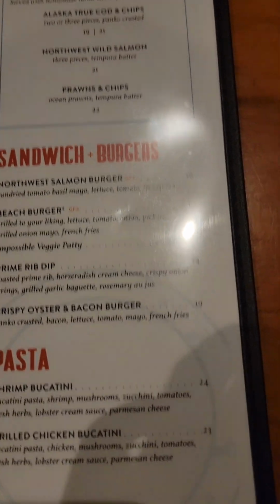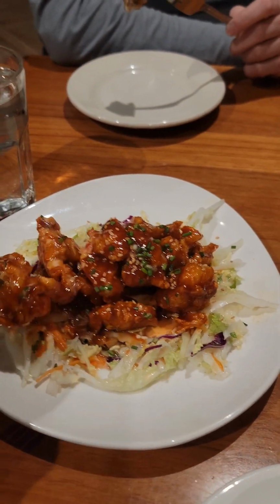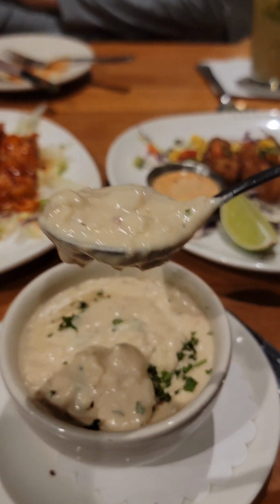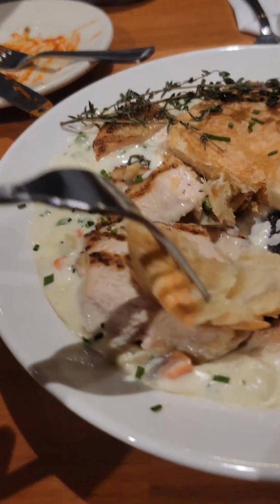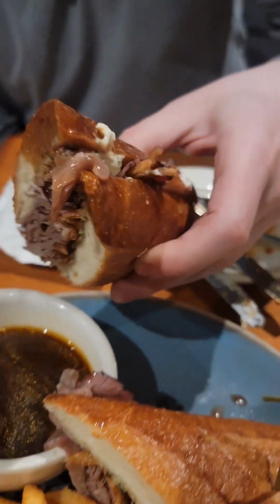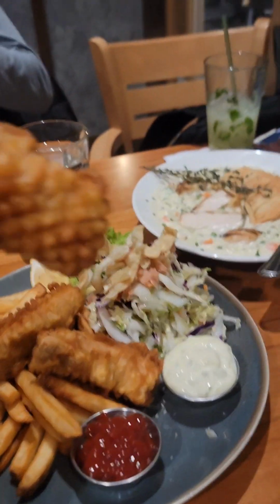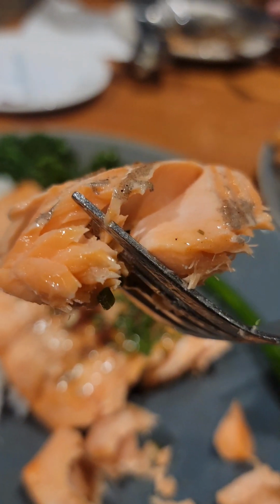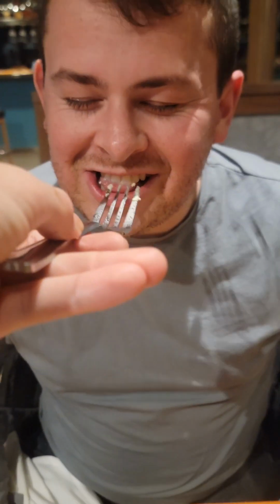Food Review: Anthony's HomePort in Des Moines!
I was shocked at how delicious the non-seafood items were too! Check out their Happy Hour menu from 3pm-6pm daily on the Lower Level!